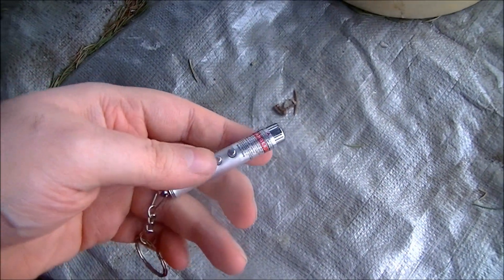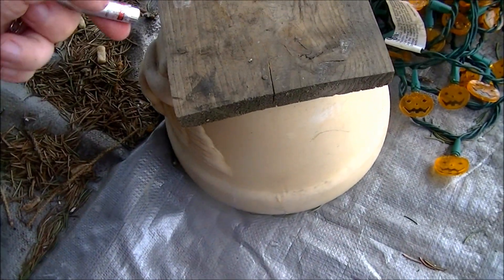Microwave Me: Laser Pointer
Experiment #456: Laser Pointer

(Rated G) In this episode, I'm microwaving a laser pointer I got at the dollar store and trying something a little different. Narrating the action as I film it. Let me know if you want me to do this again or if I should go back to the "silent" microwaving. I think it's better when I'm silent as I've been doing it so long that my commentary is going to be drier than Tom Dickson at "Will It Blend?". If you're wondering why my dad is there, when I filmed this on April 24th, it was my parents' 35th wedding anniversary. They were actually together for quite awhile before getting married, too, as all of my brothers and sisters were born in the 1960's. I'm the only one that wasn't. Now, anyways regarding the experiment. The laser pointer did some out there crazy sorts of things. It did all of the things you want for a microwave experiment to do, it caught fire, it exploded and it made a LOT of plasma. I'm glad it did do what it did, much better than the level I microwaved the other day. Microwave Me, now in its 16th season is now the second longest continually running microwave show on YouTube, while being filmed in 1080p for the best quality and as always stars Captain Microwave as the show's host and producer, who for this episode uses a 700-watt Rival microwave.